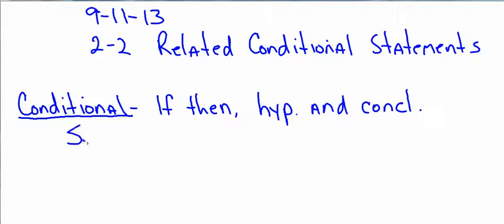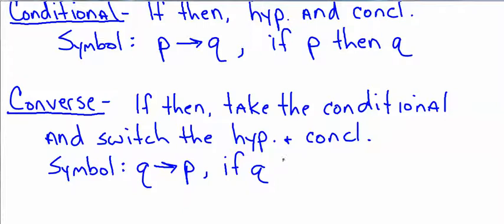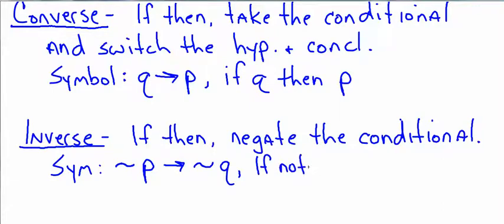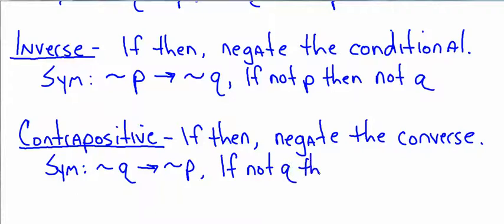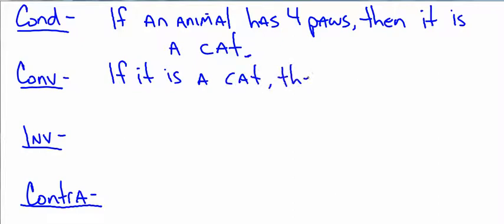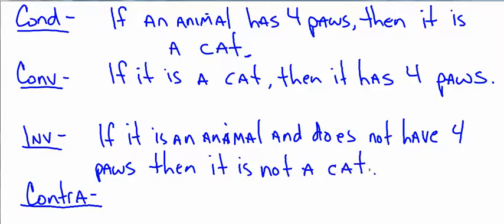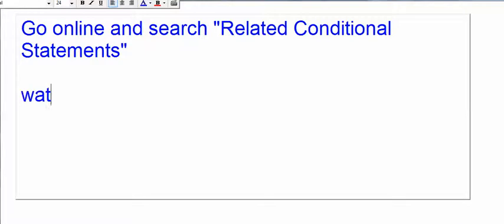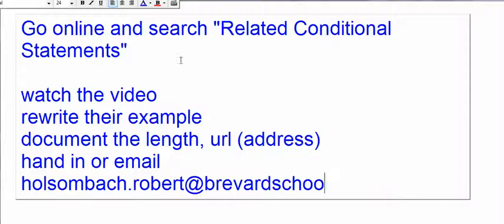Geo 9 11 2013 1 31 52 PM